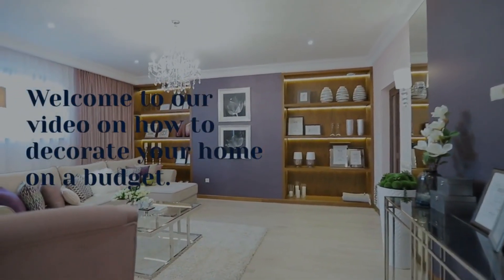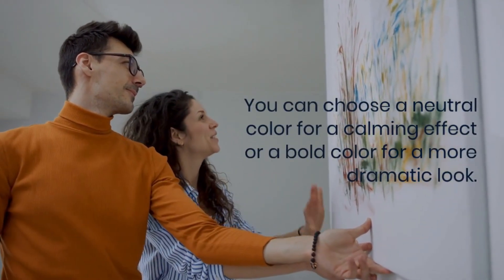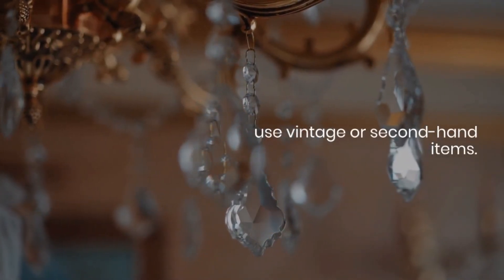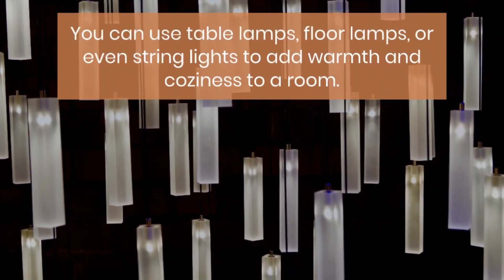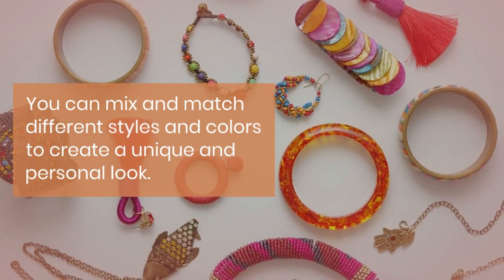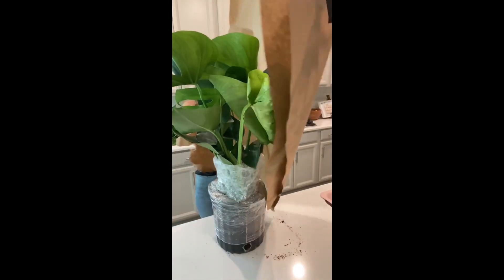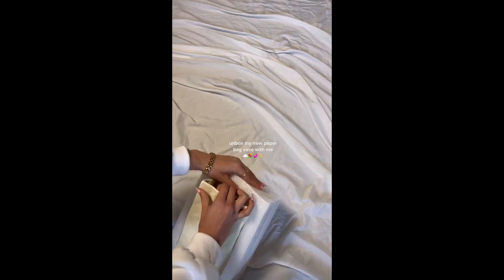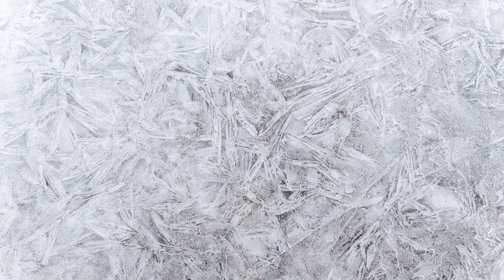Cheap and Chic: Transform Your Home with These Budget-Friendly Décor Ideas!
Transform Your Home with These Budget-Friendly Décor Ideas!

the Amazon products mentioned in the video :
1- Plant
2- Home decor Lamp
3- Stone Wave Pattern Irregular Makeup Mirror
4- Paper Bag Shape Ceramic Vase

Are you looking for ways to decorate your home on a budget? Look no further! In this video, we'll show you 5 amazing budget-friendly home décor ideas that will transform your space into a stylish haven. From simple hacks to expert tips and tricks, you'll discover everything you need to know to decorate your home like a pro without breaking the bank. So sit back, relax, and get ready to create a beautiful home on a budget!